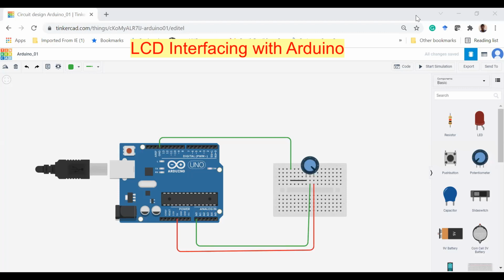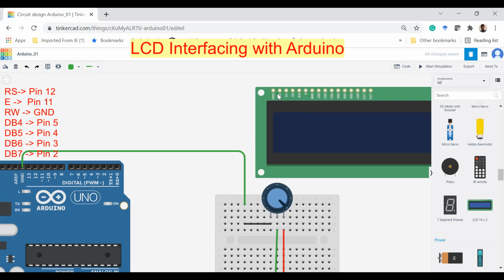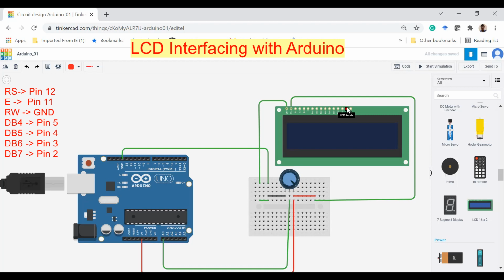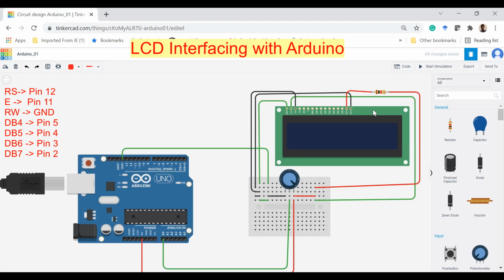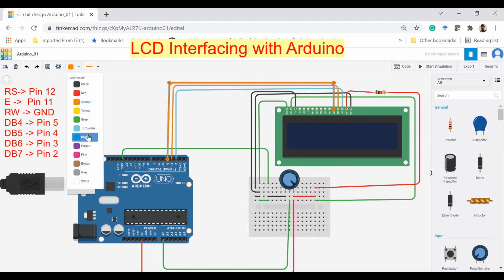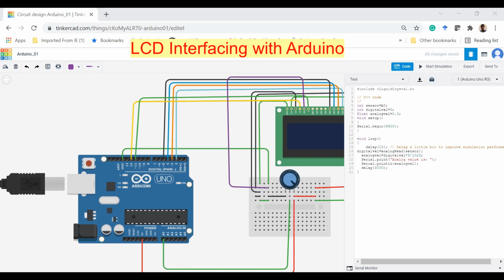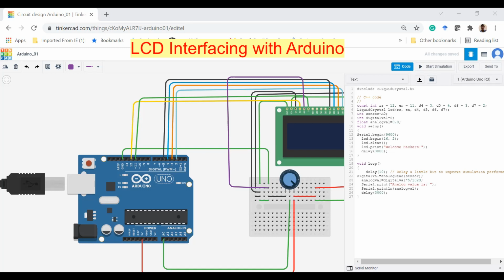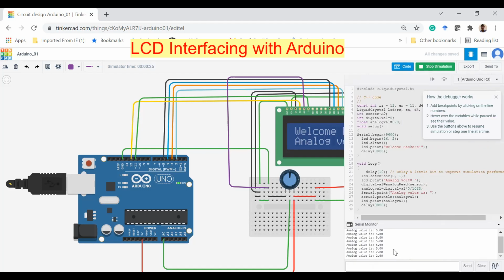LCD interfacing Simulation with Arduino in TinkerCAD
In this tutorial, a 16x2 LCD is connected with the UNO board to display the sensor data coming from the potentiometer. If you are a beginner then I recommend watching the previous tutorial on LED interfacing and working with ADC in TinkerCAD with Arduino.
, create an account and sign in, then go to circuit option and start designing the projects without installing anything into your PC.
Source code of this project can be found in the GitHub repo